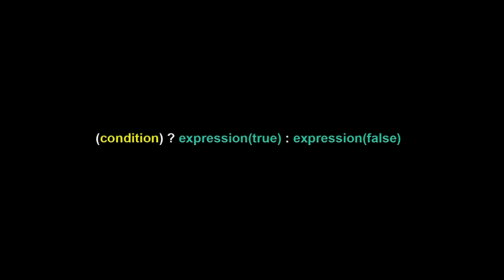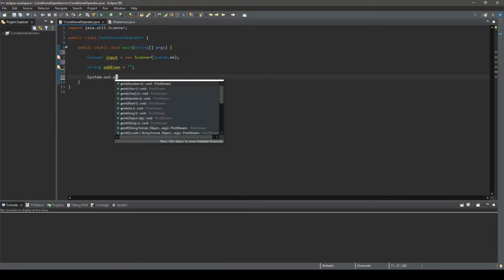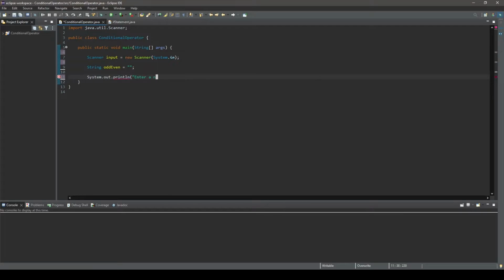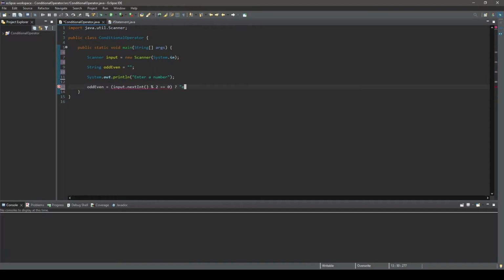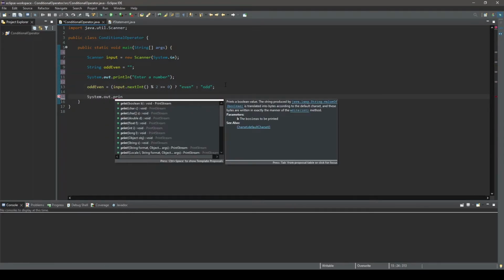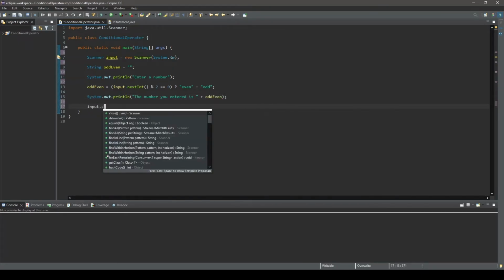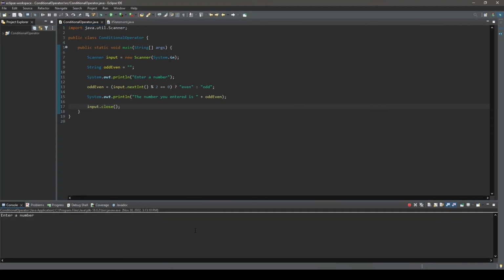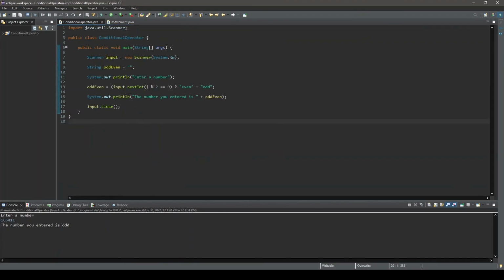Java Tutorials - 33 The Conditional Operator (?:)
The conditional operator is a ternary operator that can be looked at as a fast and clean way to write an if else statement.